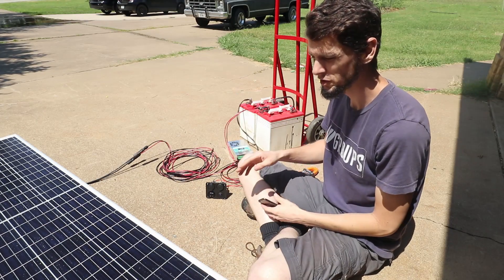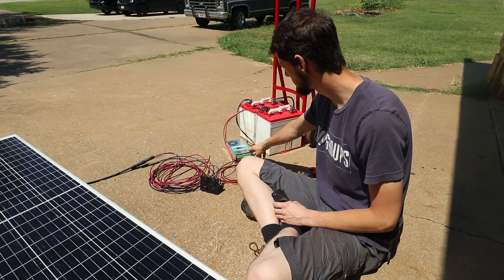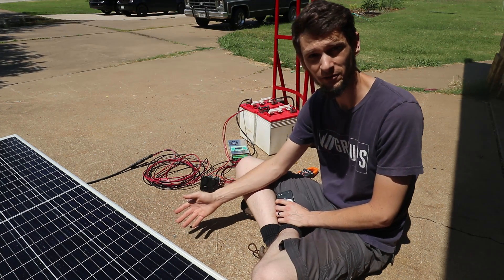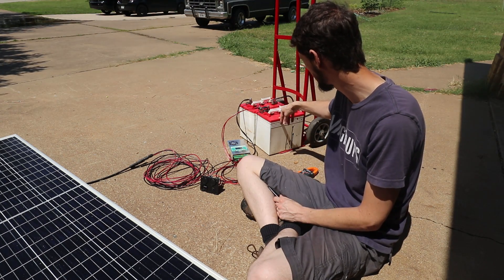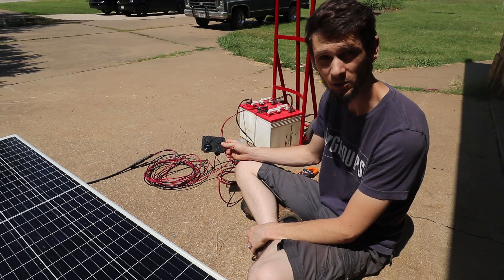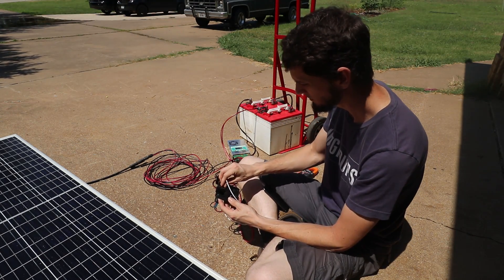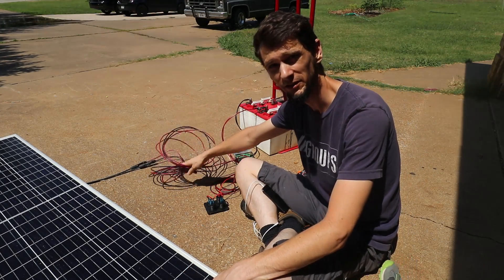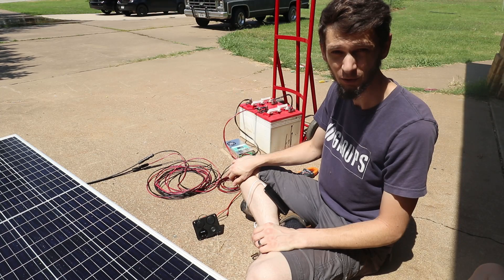Bare Bones DIY Solar Build Using High Voltage 144 Cell Panel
Using high voltage panels on a 12 volt battery is easy. In this video I show you the minimum components needed to charge a 12 volt battery using a solar farm sized solar panel through an MPPT charge controller. No inverter in this setup, just connecting through the protected 12v output on the charge controller and a quick explanation of why I did that instead of connecting loads straight off the battery.

Charge controller
Red 10 Gauge Pure Copper wire
Black 10 Gauge Pure Copper wire
Red/Black Zip Wire 16 Gauge

40A Circuit Breaker for Charge Controller to Battery
12V Accessory Block

Check out BeeneBrothers.com for more builds.